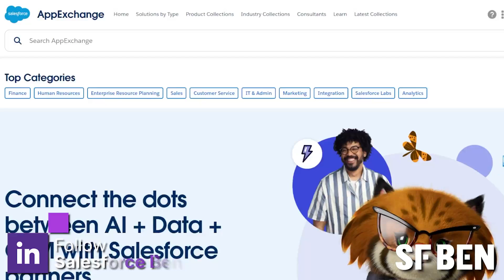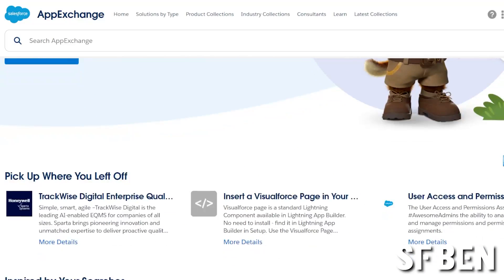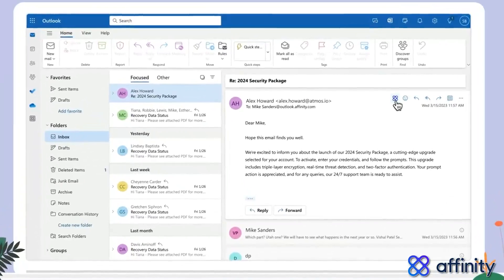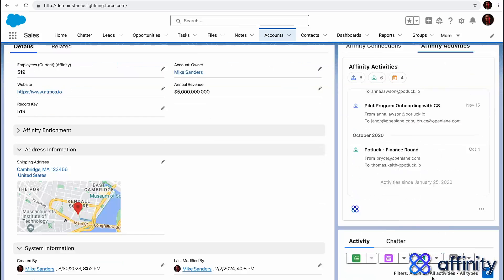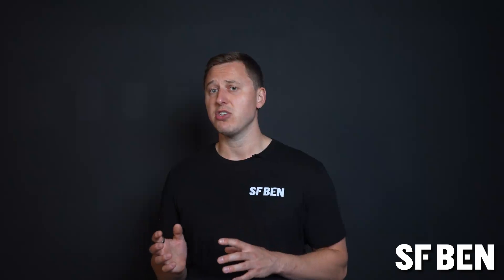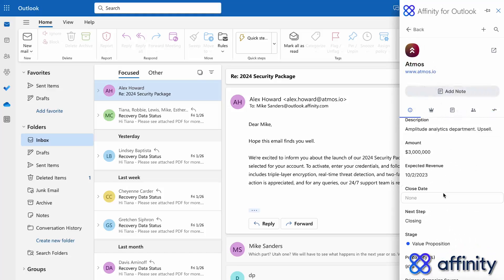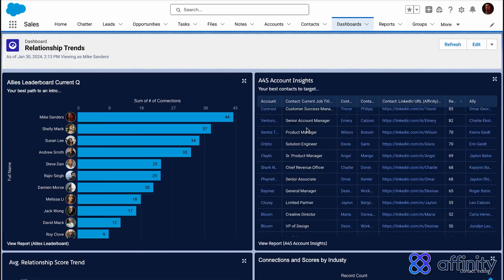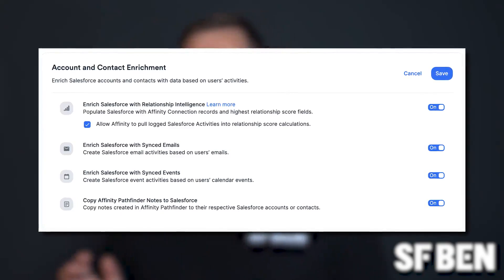Ultimate Guide to Salesforce Activity Tracking Apps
Welcome to our new Salesforce AppExchange series, where we talk you through the different AppExchange categories, the kinds of apps available, and how they can help you and your business! 👋

In this video, Ben discusses Activity Tracking apps, with a demo provided by Affinity, a leading Activity Tracking app in the Salesforce space. 💪